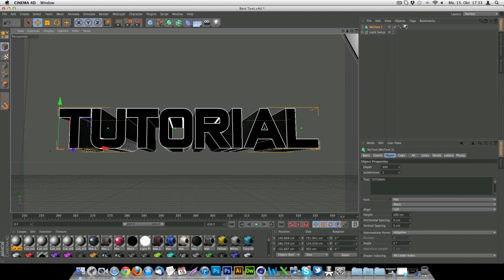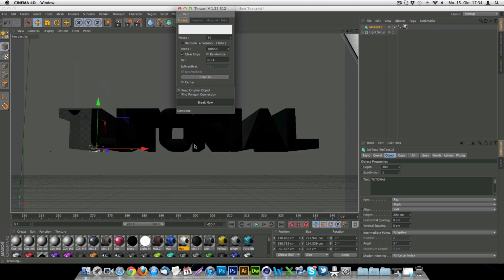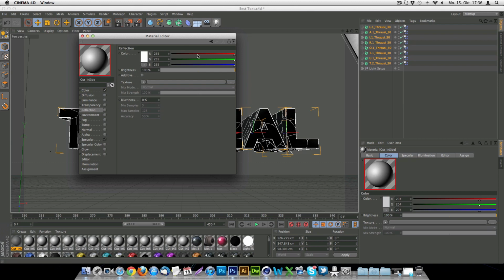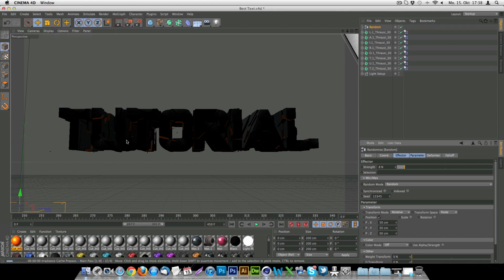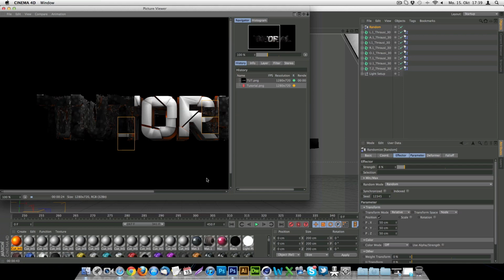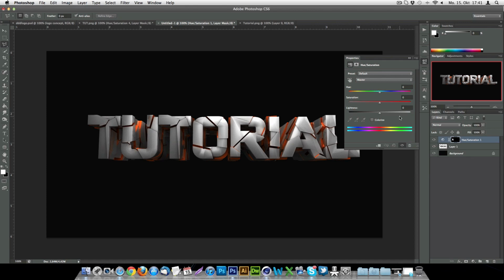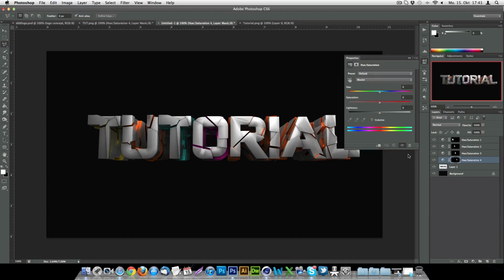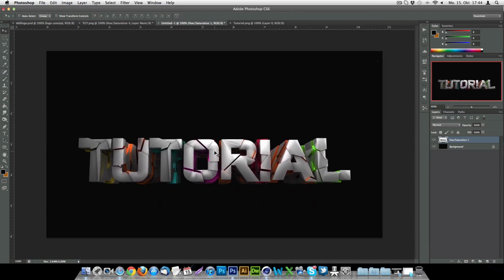Kamtzy - Tutorial // Multi Coloured Thrausi Text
Hey guys!
Finally im back making some videos for you! Here im coming with a Cinema4D/Photoshop Tutorial which will show you how you can multi colour your thrausi text! I hope this helps you out and you enjoyed the video! :D

You guys voted on a GFX Pack for my 7K Special!
I will do that pack as "8K GFX Pack". Also i will do a Promotion for underrated designers at 9K since alot of you voted for that aswell!

Checkout Darth Designs!

Check this Links:
Order some GFX from me: